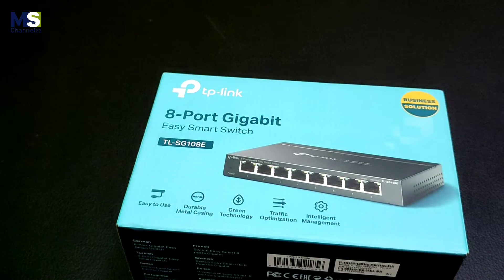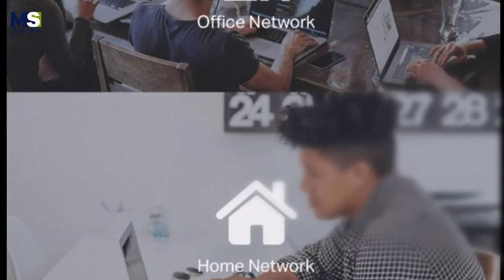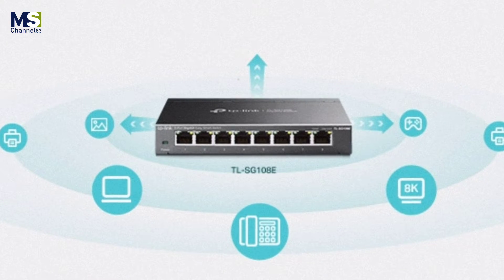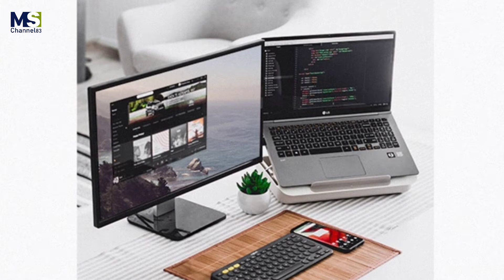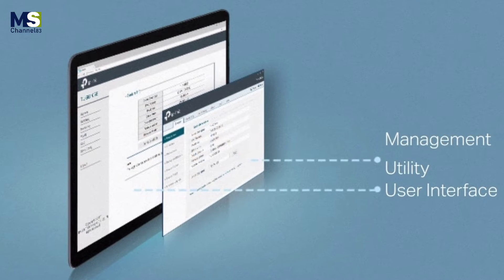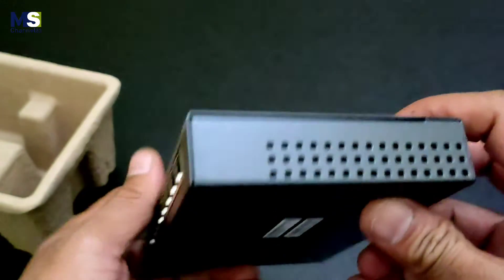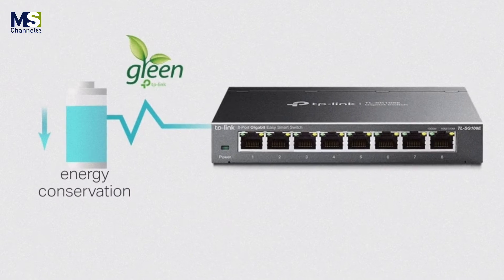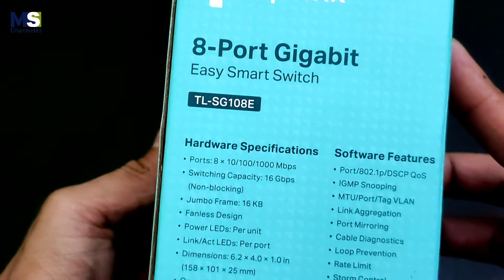Unboxing and Review TP-Link 8-Port Gigabit Easy Smart Switch TL-SG108E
Easily Expand Your Gigabit Network and Save Energy. TP-Link 8-Port Gigabit Easy Smart Switch TL-SG108E

Link Your Devices, Create Convenient Business
The 8-Port Gigabit Easy Smart Desktop Switch provides an easy way to expand your wired network. Deal with your business quickly and easily, whether you are at home or in the office.

Gigabit Ports for Maximum Speed.
8 non-blocking 10/100/1,000 Mbps ports make it possible to transfer large, bandwidth-intensive files with no interference.

More Features,More Choices

QoS for a Lag-Free Experience
Ensures smooth traffic for latency sensitive applications, such as voice and video

IGMP Snooping for Multicast Optimization
Ensures a better network experience, especially for applications like IPTV, by optimizing multimedia traffic delivery.

VLAN for Security
Helps to create network with higher security and better overall performance by dividing network into smaller groups

Management Made Easy
TL-SG108E offers network monitoring for users to observe traffic behavior. Through its web-based user interface and management utility, the TL-SG108E offers a variety of useful features, including network monitoring, traffic prioritization, and enhanced QoS.

Durable Metal Casing
The interior components of TL-SG108E are protected by high-quality metal casing to ensure a long product life. Having passed an array of stringent reliability tests, TL-SG108E delivers switching performance you can depend on.

Go Green with Your Ethernet
TP-Link’s latest generation of Easy Smart Switches make use of innovative energy-saving technologies. Power consumption automatically adjusts according to link status and cable length, allowing you to expand your network while minimizing your carbon footprint. Save the planet and lower your energy bills, its a win-win

TP-Link 8-Port Gigabit Easy Smart Switch TL-SG108E Specifications :

Hardware Specifications
- Ports: 8 × 10/100/1000 Mbps
- Switching Capacity: 16 Gbps (Non-blocking)
- Jumbo Frame: 16 KB
- Fanless Design
- Power LEDs: Per unit
- Link/Act LEDs: Per port
- Dimensions: 6.2 x 4.0 x 1.0 in (158 × 101 × 25 mm)
- Operating Temperature: 0-40°C (32-104 °F)

Software Features
- Port/802.1p/DSCP QoS
- IGMP Snooping
- MTU/Port/Tag VLAN
- Link Aggregation
- Port Mirroring
- Cable Diagnostics
- Loop Prevention
- Rate Limit
- Storm Control

German
8-Port Gigabit Easy Smart Switch

Turkish
8-Port Gigabit Easy Smart Switch

Italian
Switch Easy Smart 8 Porte Gigabit

Portuguese
Switch Easy Smart 8 Portas Gigabit

Czech
8-portový gigabitový Easy Smart switch

French
Switch Easy Smart 8 ports Gigabit

Spanish
Switch Easy Smart de 8 Puertos Gigabit

Polish
Przełącznik Easy Smart, 8 portów gigabitowych

Russian
Easy Smart гигабитный 8-портовый коммутатор

Hopefully useful, thanks.

TL-SG108E
TP-LINK